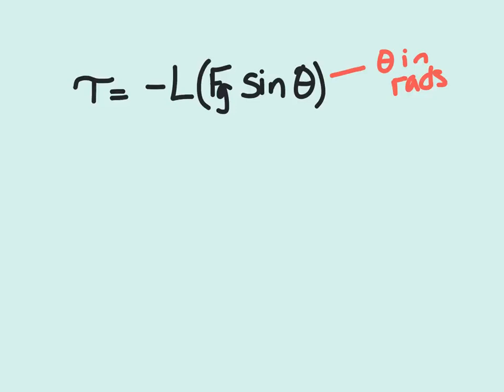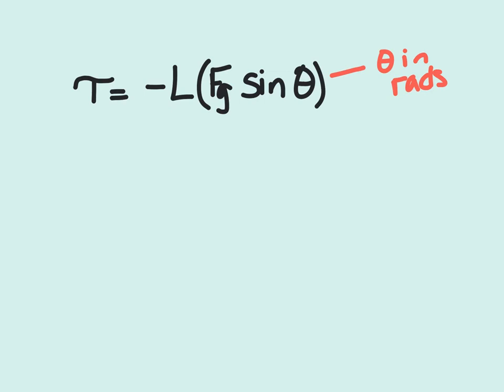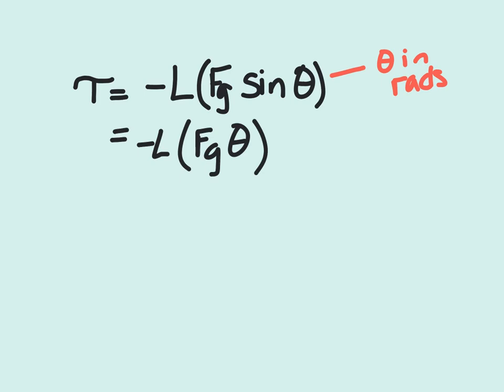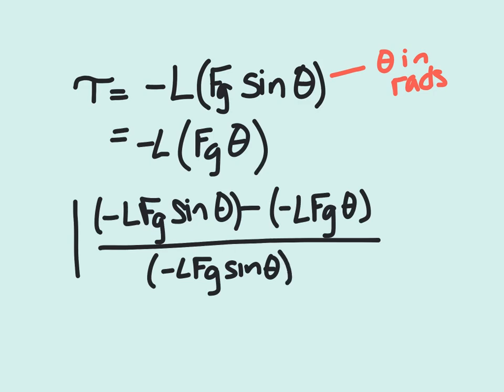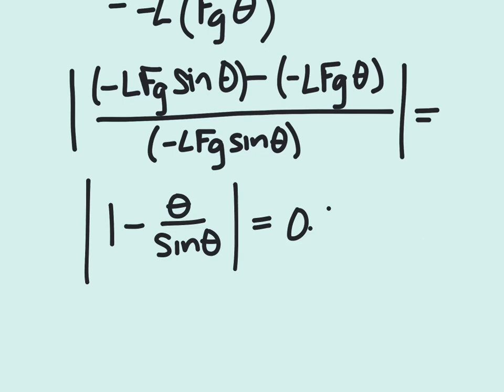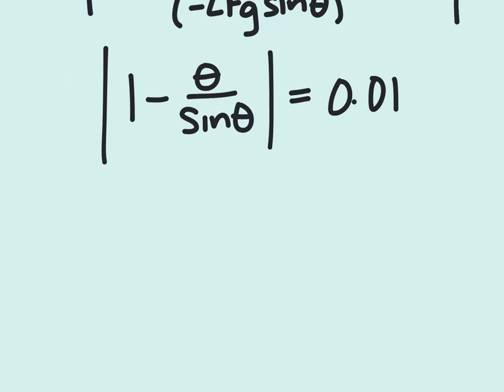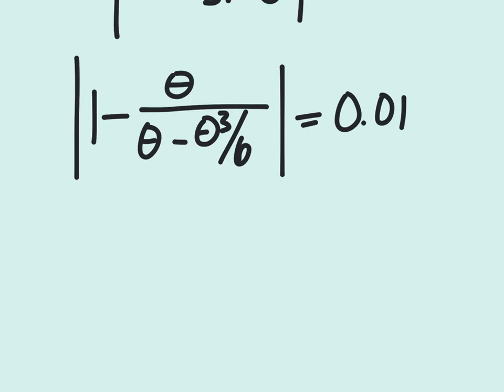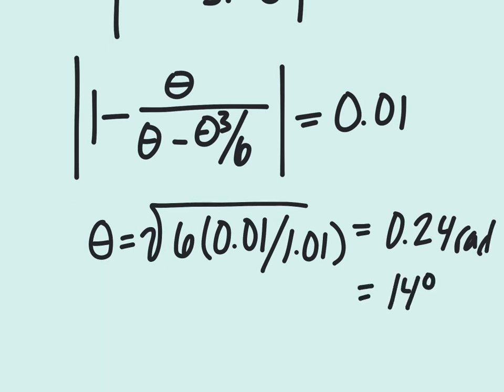For a simple pendulum, find the angular amplitude at which the restoring torque required for simple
For a simple pendulum, find the angular amplitude at which the restoring torque required for simple harmonic motion deviates from the actual restoring torque by 1.0 (See Trigonometric Expansions in Appendix E.)